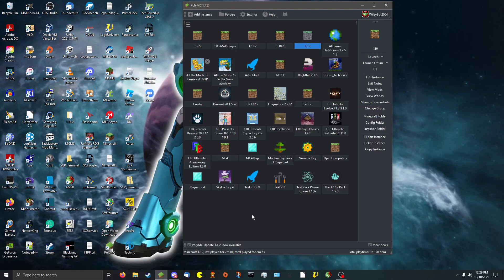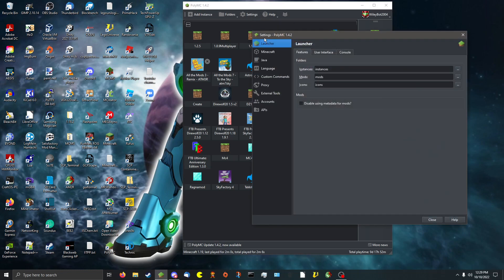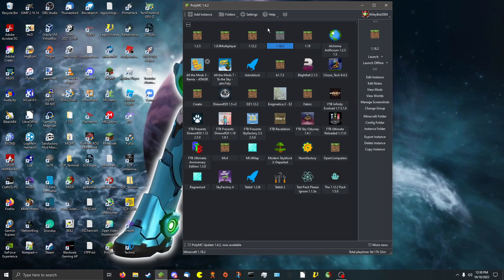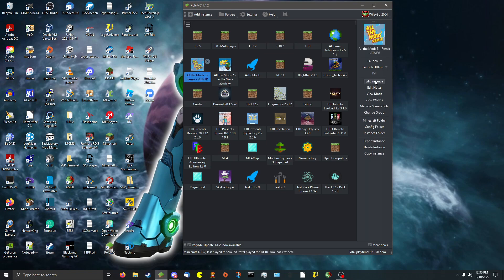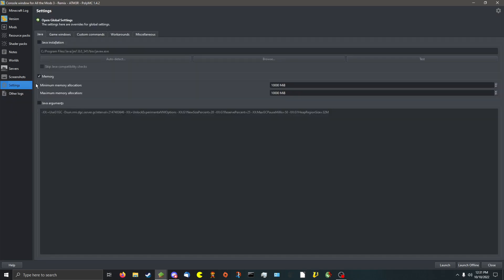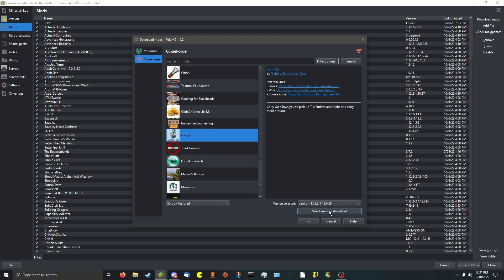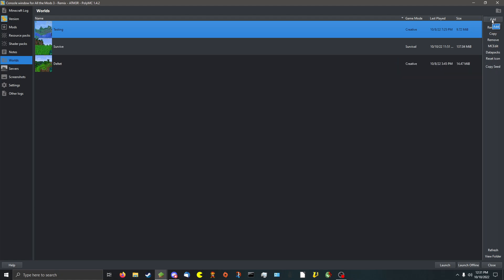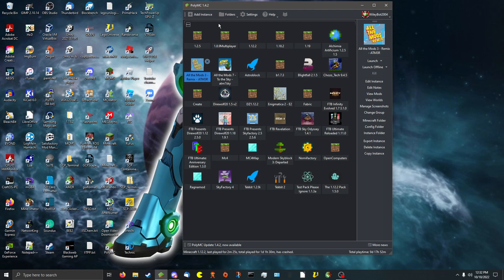Why PolyMC is the best launcher for minecraft.